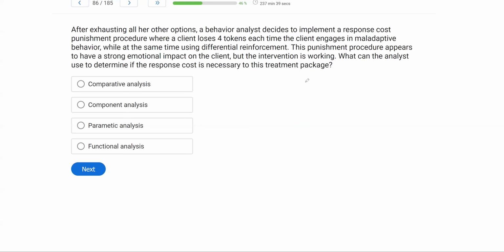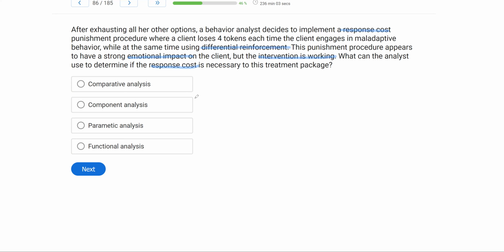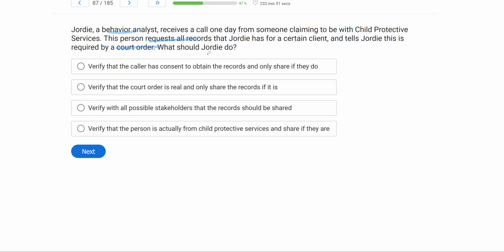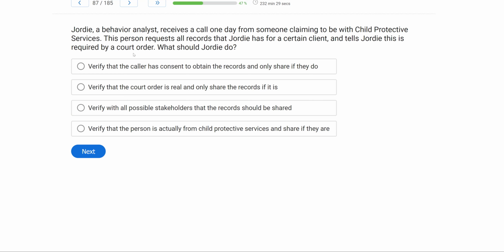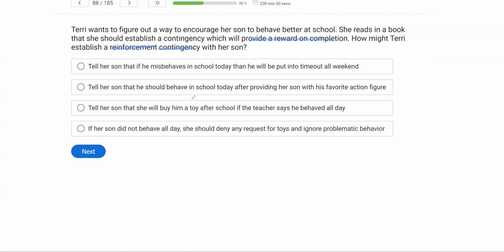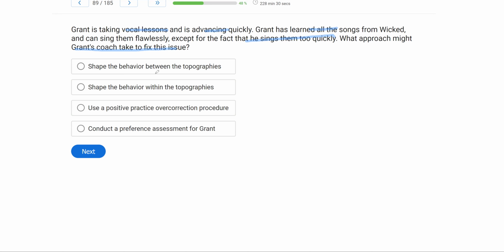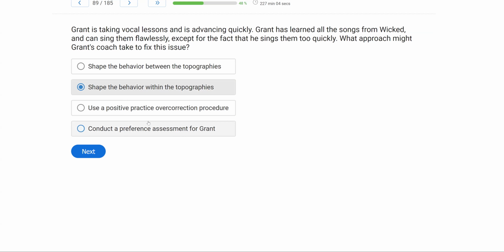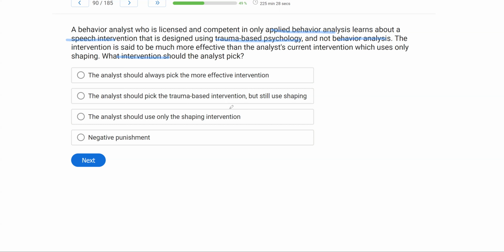BCBA® Practice Exam - Full Length BCBA® Mock Exam | ABA Exam Review [Part 16]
Welcome to ABA exam review for our latest BCBA® exam review. This is our seventh full-length 185 question BCBA® Practice Exam. This is part 16. We go question by question and give full explanations of every BCBA® mock question Board Certified Behavior Analyst® exam prep is easier when you use ABA Exam Review.